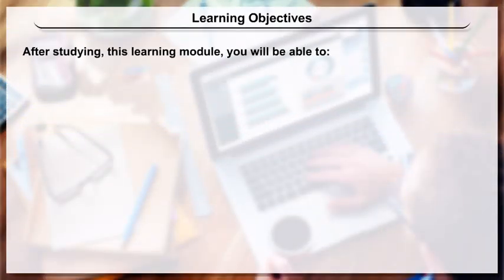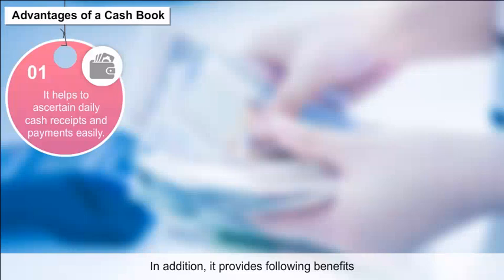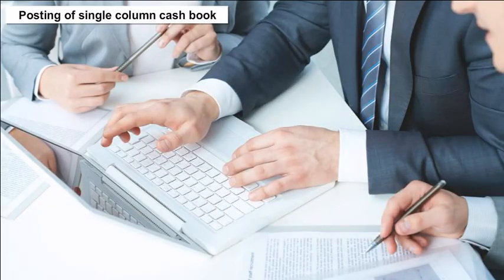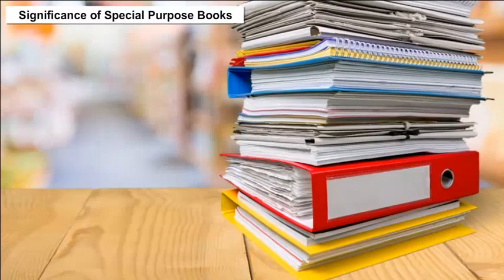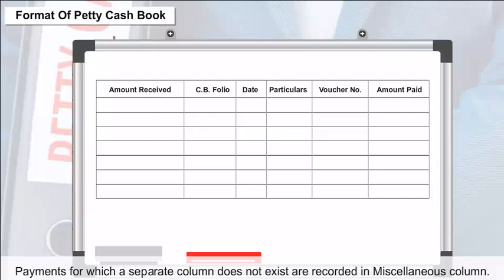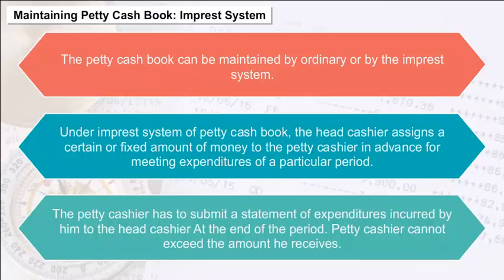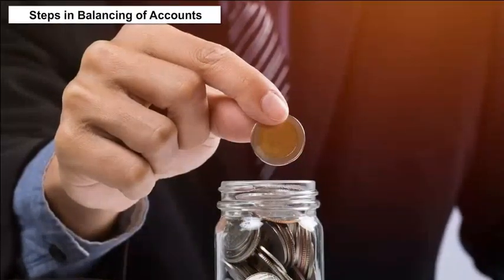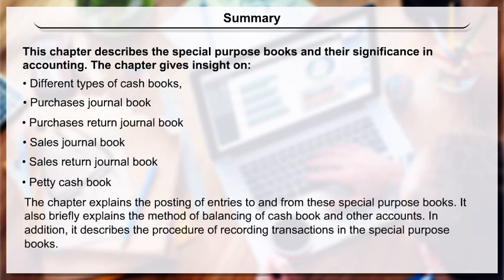class 11 accountancy ch 4 Recording Of Transactions Ii